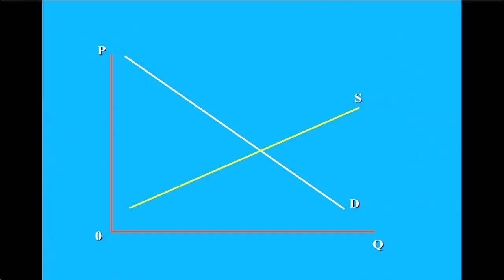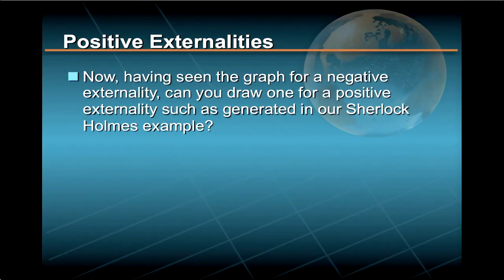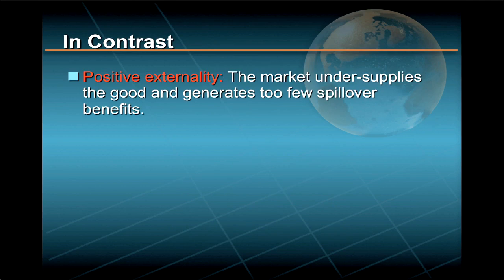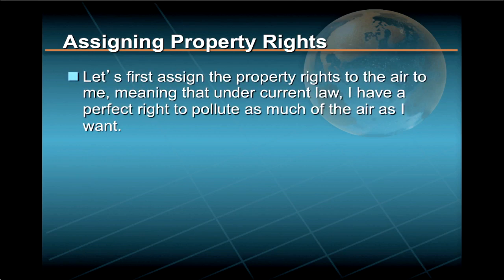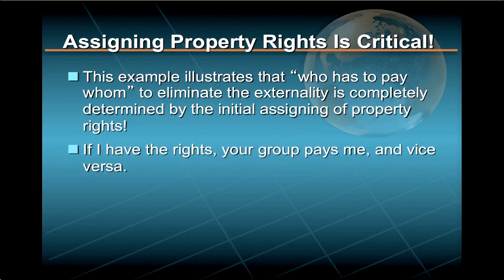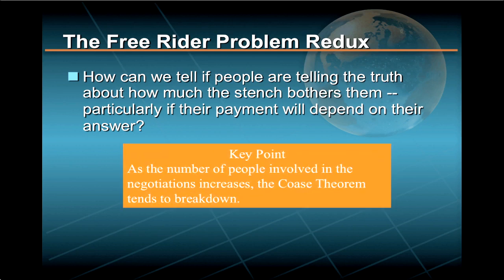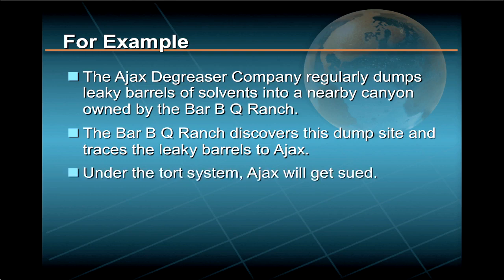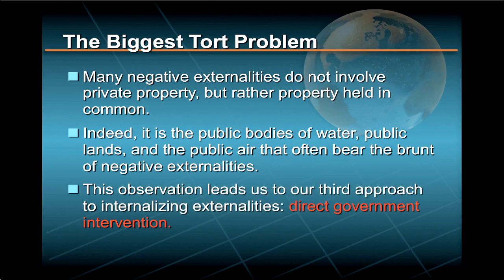Graphical Analysis of Externalities; Coase Theorem and Property Rights; Tort System - The Power of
Link to this course:
Graphical Analysis of Externalities; Coase Theorem and Property Rights; Tort System - The Power of Microeconomics: Economic Principles in the Real World

In this course, you will learn all of the major principles of microeconomics normally taught in a quarter or semester course to college undergraduates or MBA students.

Perhaps more importantly, you will also learn how to apply these principles to a wide variety of real world situations in both your personal and professional lives.  In this way, the Power of Microeconomics will help you prosper in an increasingly competitive environment.

Note that this course is a companion to the Power of Macroeconomics.  If you take both courses, you will learn all of the major principles normally taught in a year-long introductory economics college course.

A very helpful course living up to the reputation of the university, imparting the quality education on the topic.  A must do for almost everyone irrespective of their age and backgrounds,Aesthetics of the video look like early 2000s, the down to earth and amazing Professor Navarro teaches you economics as if you're a jock. Simple, straightforward, and even funny.